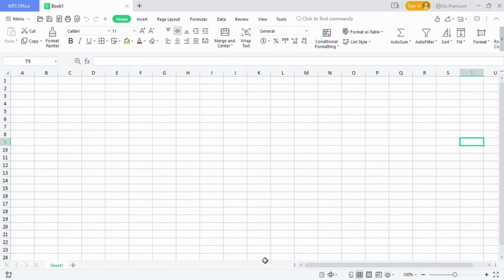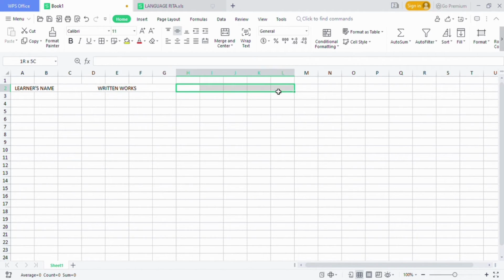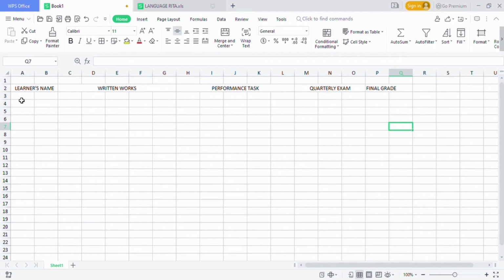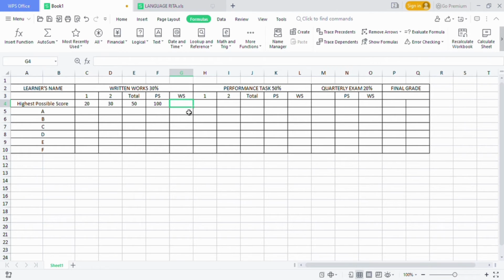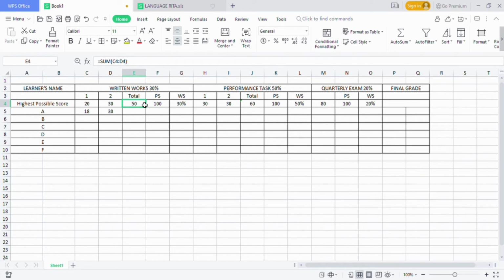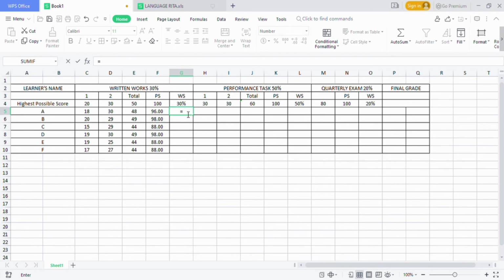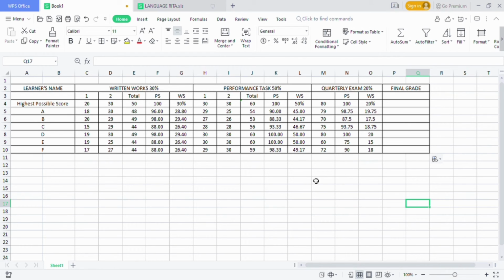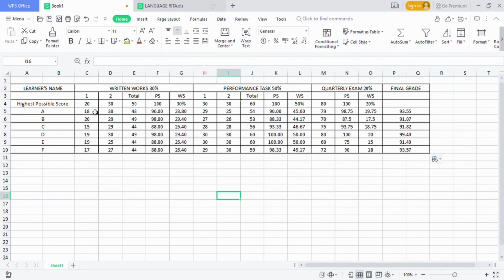MY SKILLS DEMONSTRATION